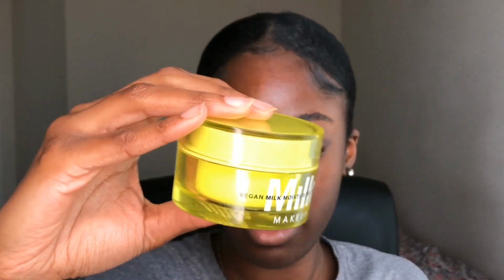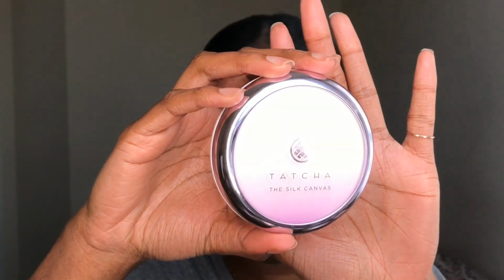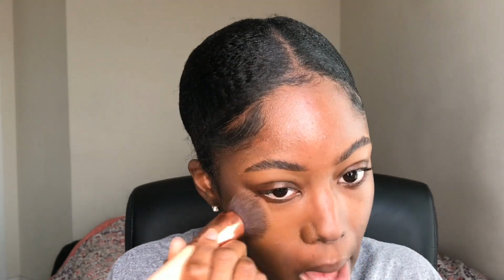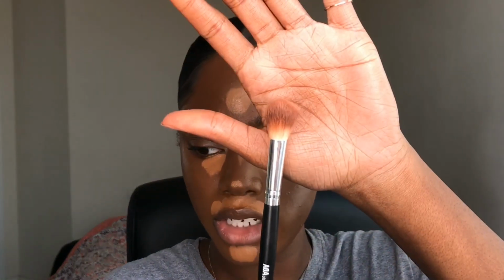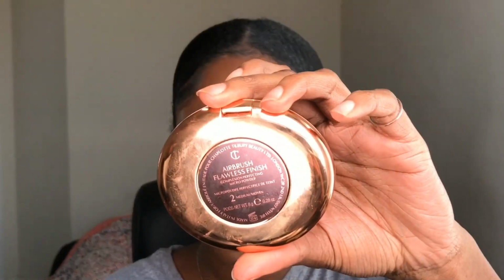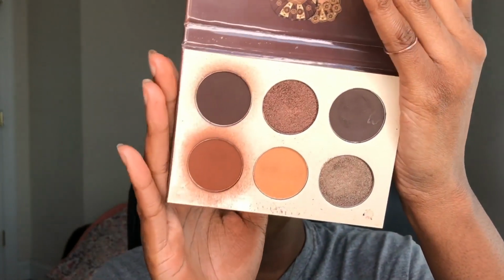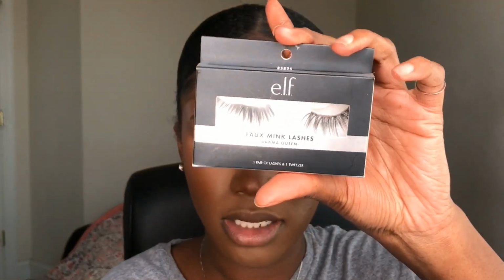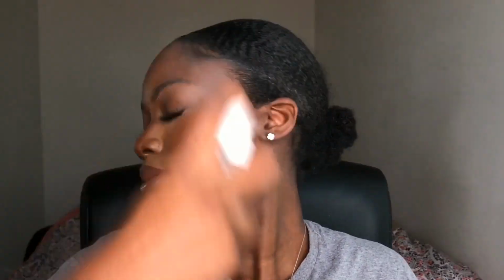FLAWLESS FOUDATION ROUTINE 2021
Hi loves! I hope you are all doing well today. Today I am showing you my flawless, full-coverage foundation routine! I have been asked for this tutorial on my Instagram numerous times, and I have finally delivered! I hope my tips and tricks are helpful for you to make you base makeup as flawless and seamless as possible!

I hope you enjoyed the video! Below you will find all of the products I used.

Products Mentioned:
Milk Makeup Vegan Milk Moisturizer
Olehenriksen Banana Bright Eye Creme
Fourth Ray Beauty Turmeric Face Milk
Tatcha Silk Canvas Primeer
Milk Makeup Hydro Grip Primer
Fenty Beauty Pro Filt'r Soft Matte Longwear Foundation (my shade: 445)
Too Faced Born This Way Concealer (my shade: Chestnut)
Juvia's Place I am Magic Concealer (my shade: 10)
Charlotte Tilbury Airbrush Flawless Finish Setting Powder (my shade: 2 Medium)
L'Oreal Infallible Pro-Matte Powder (my shade: 800 Cocoa)
Juvia's Place The Chocolates Palette
Juvia's Place The Saharan Blush Palette Vol. I (shade used: Toby)
NARS Climax Mascara
e.l.f. cosmetics Faux Mink Lashes in "Drama Queen"
Makeup Forever Artist Color Pencil in "Dimensional Dark Brown"
Morphe Color Pencil in "Bar"
Juvia's Place Lipstick in "Libra"
Fenty Beauty Gloss Bomb in "Baby Brut"

I will se you all in my next video!
Love, Jasmine